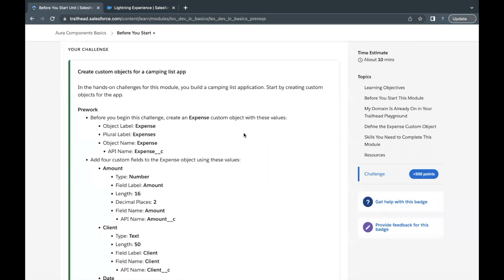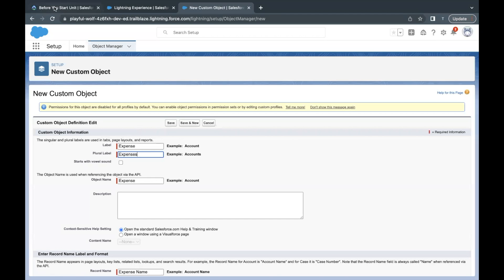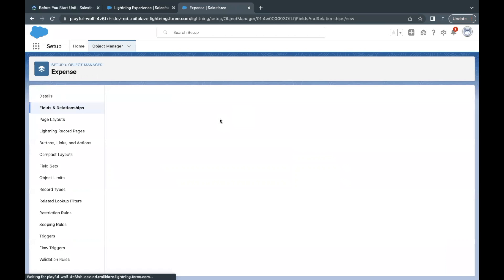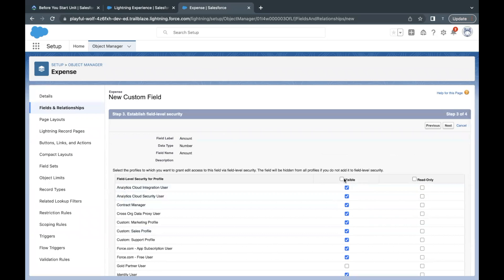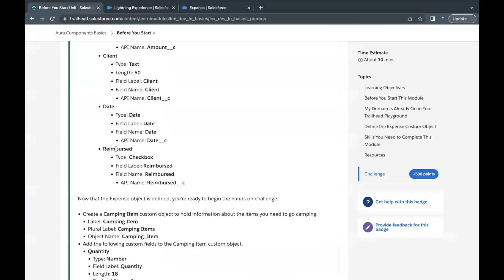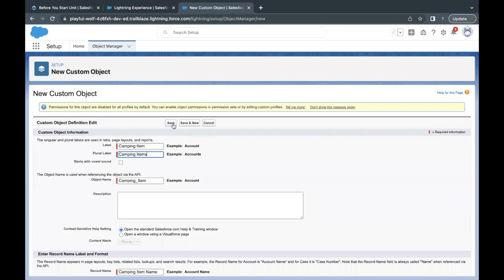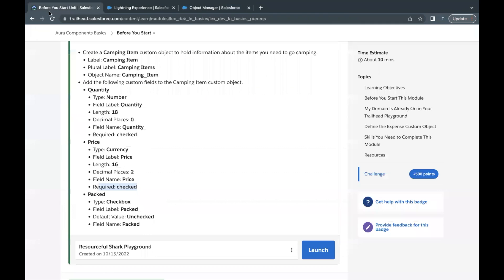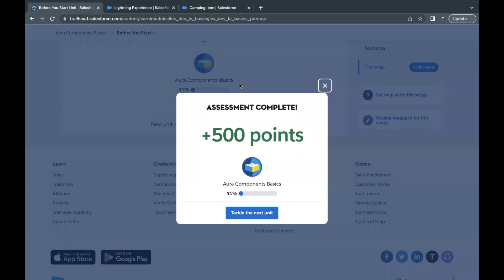Aura Component Basics | Before you Start - Salesforce Trailhead